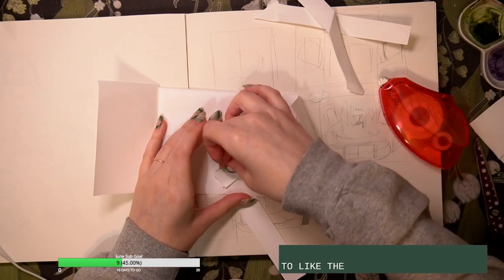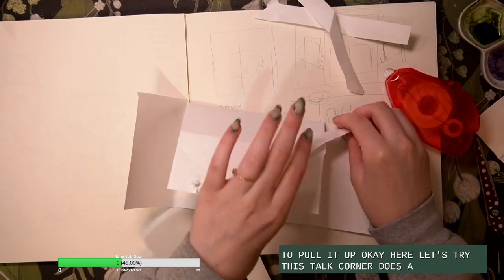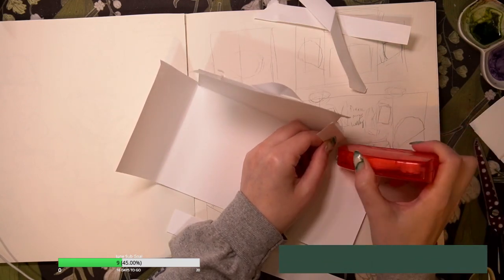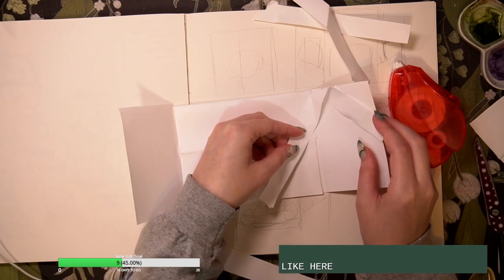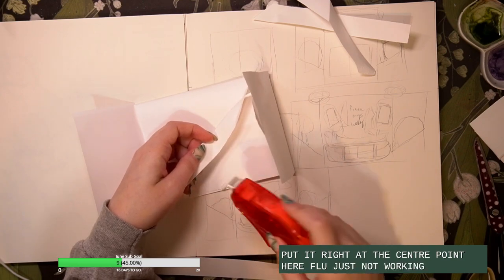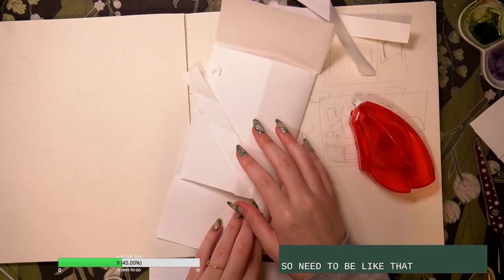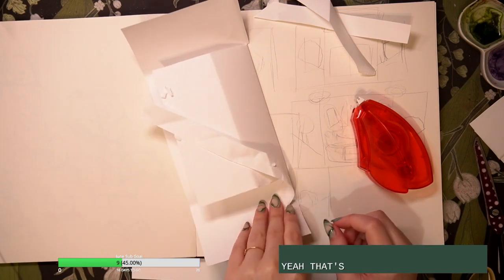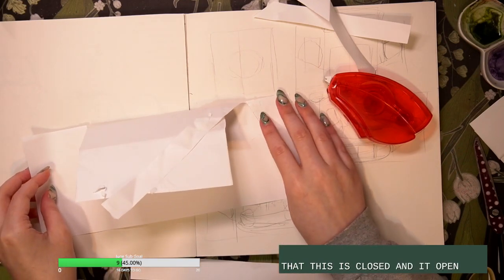Its sooooo esy and good fatima aunty sorry